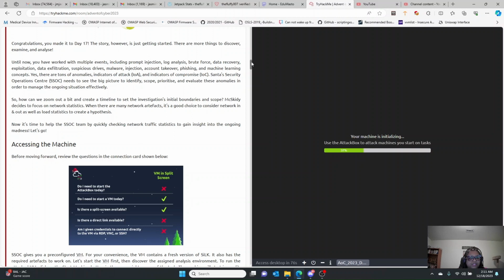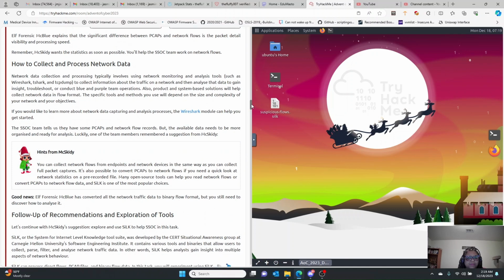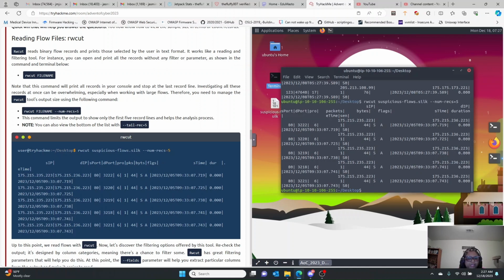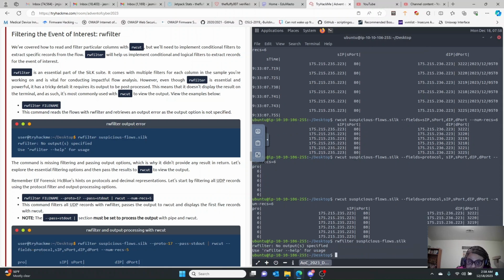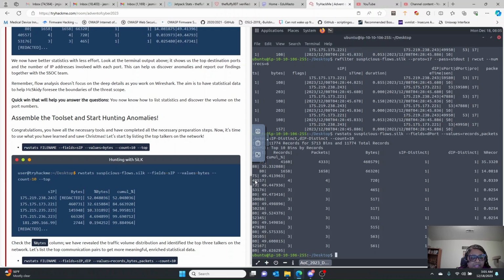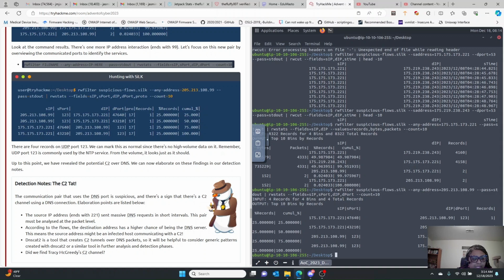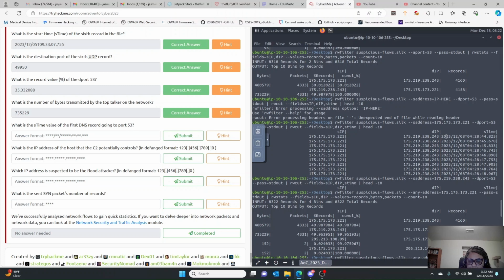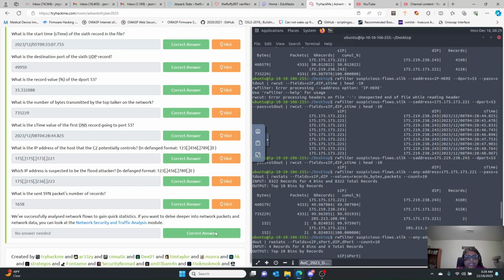Day 17 - I Tawt I Taw A C2 Tat!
Solving